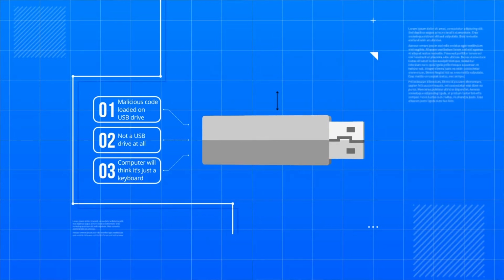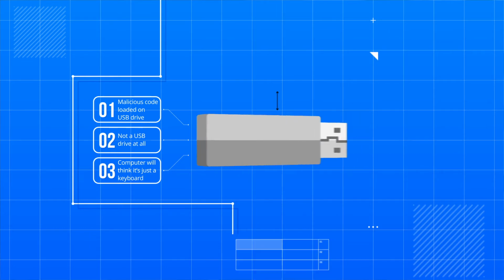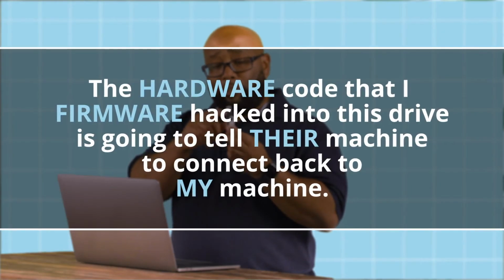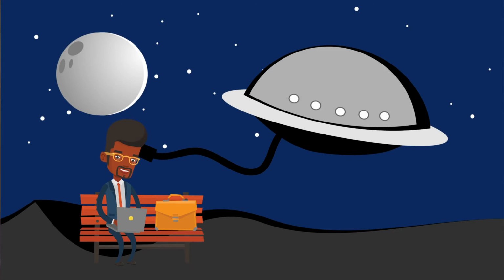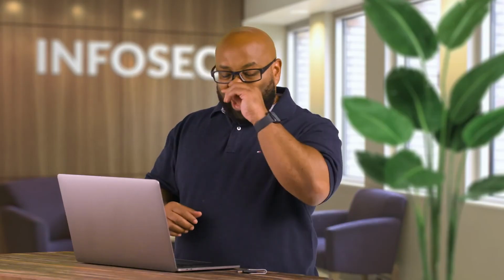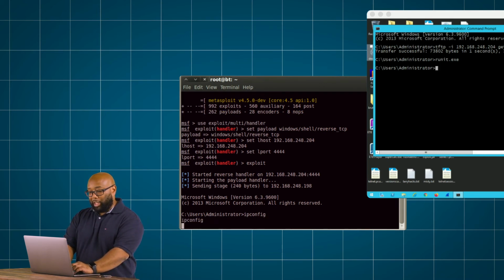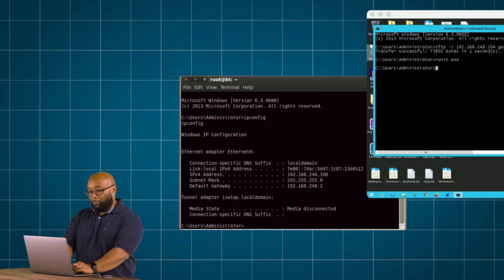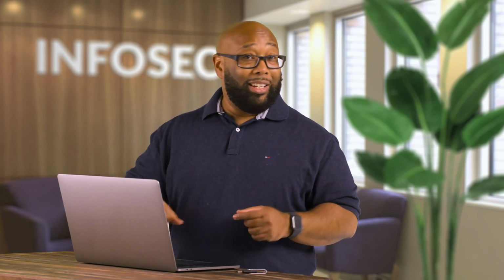Connecting a malicious thumb drive: An undetectable cyberattack | Free Cyber Work Applied series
Is the thumb drive you found safe, or will it launch a nearly undetectable cyberattack that gives a cybercriminal control of your device? Infosec Principal Security Researcher Keatron Evans explains in this episode of Cyber Work Applied.

0:00 - Dangers of connecting unknown USB drives
0:36 - Making a fake USB drive with malware
0:58 - How the malicious USB drive works
1:32 - Demo of malicious USB leading to attacker control